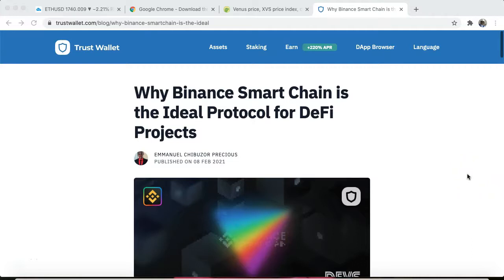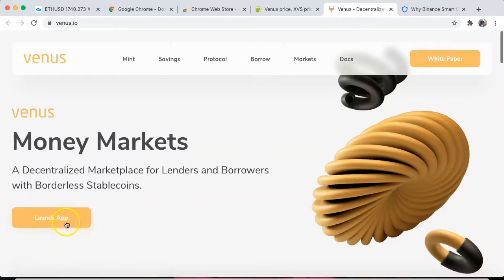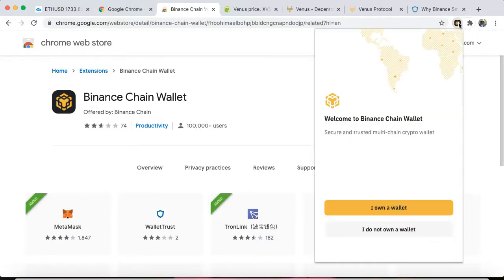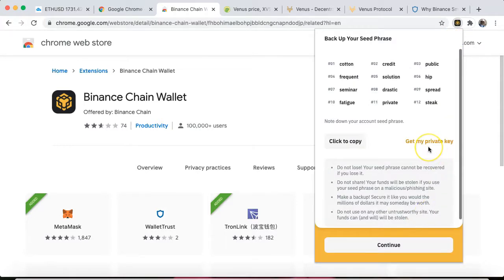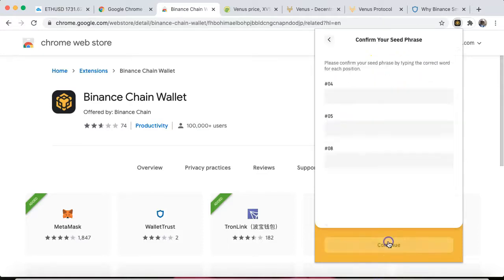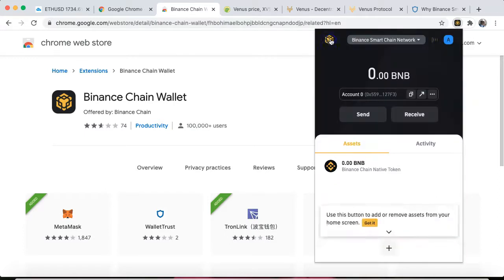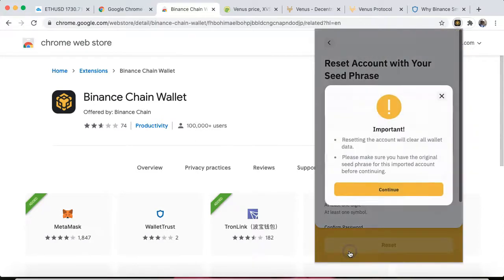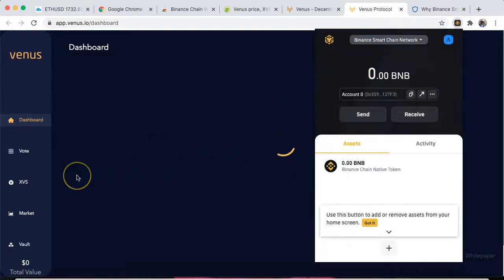Binance Smart Chain Wallet Tutorial Step By Step 🔥 🔥 🔥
What is Binance Chain Wallet and why we need it to explore the new web called web 3.0